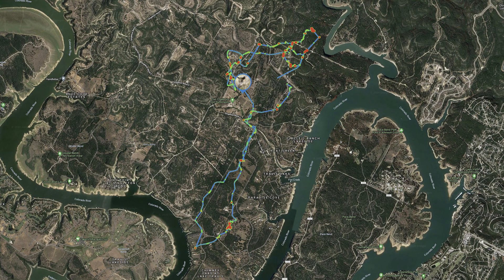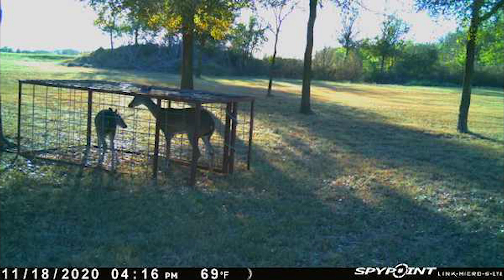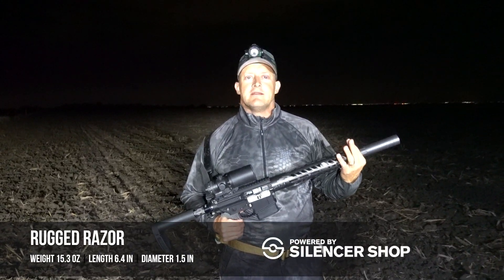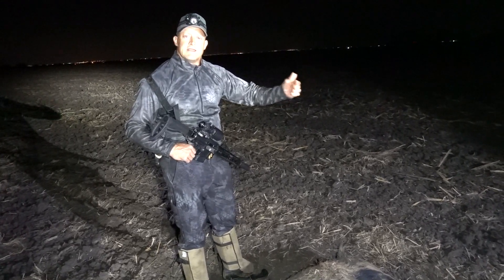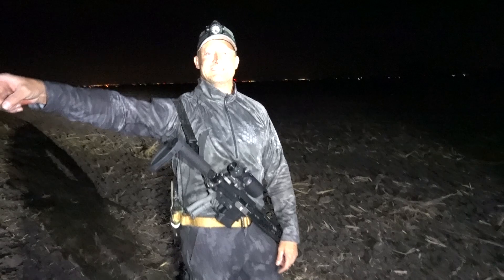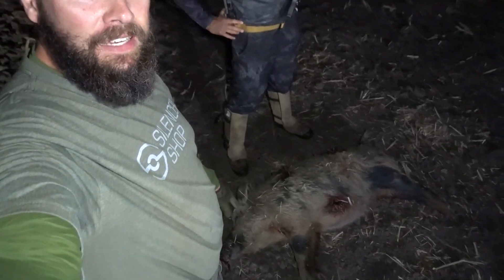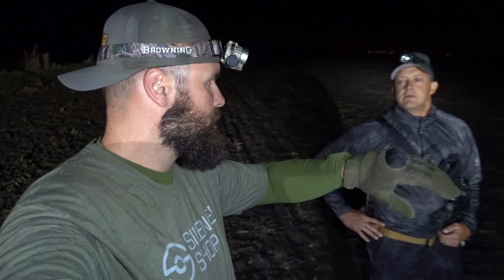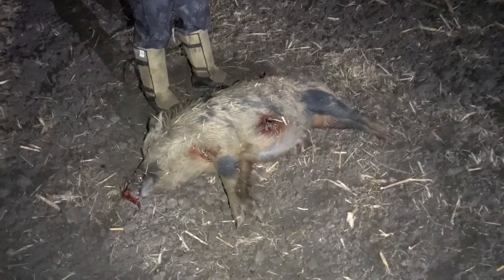Night of Lone Boars | Texas Thermal Hog Hunting with a UTV/side-by-side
CHAPTERS
00:00 Intro
03:06 First boar comes in at the tank
06:16 Location change
07:00 Run & Gun
11:30 Another Lone Boar shows up
12:40 Wrap-up, the next day

Micah and Ronny are experiencing a slow and frustrating night, but a Lone Boar in the middle of a bare field changes it up in an instant when the Texas Jagd team gets the chance to Run & Gun this boar with the Can-Am Defender side-by-side.

EQUIPMENT